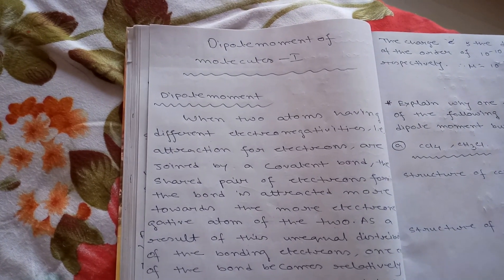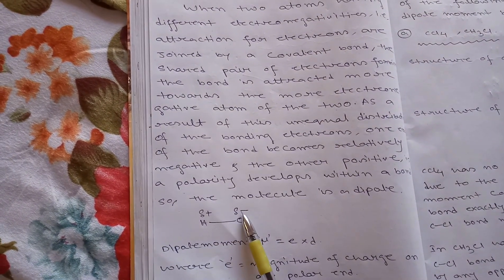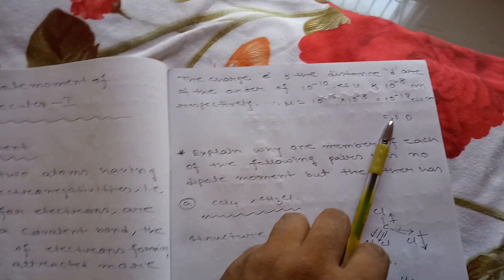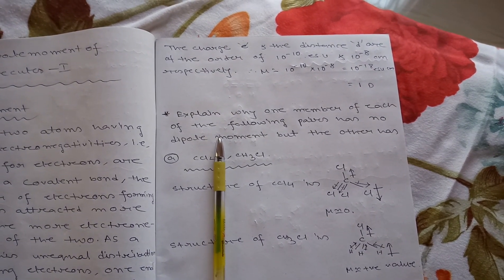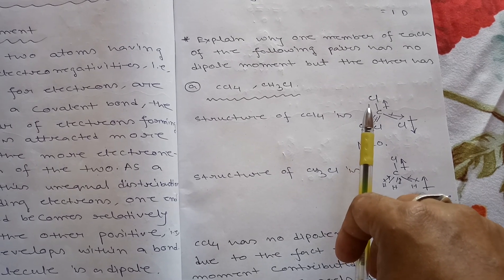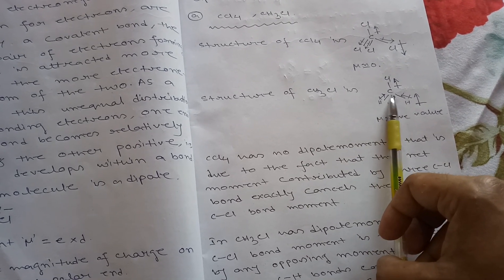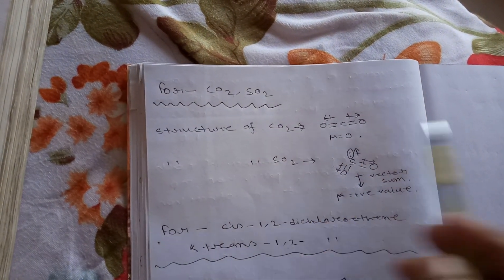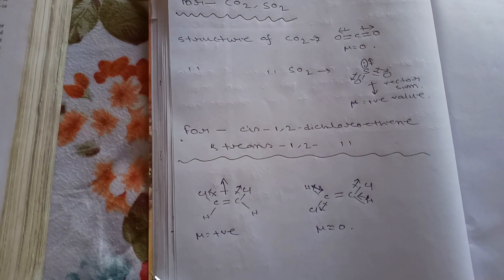How to measure dipole moment in a molecule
Easy way to Determine dipole moment and example.